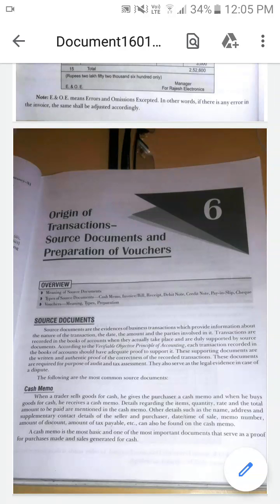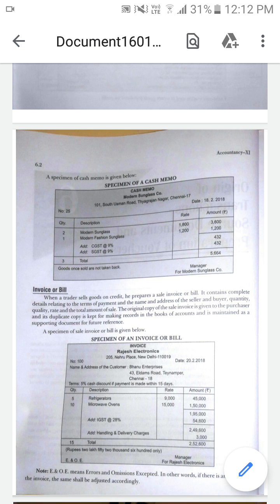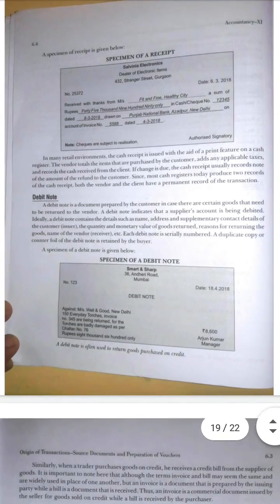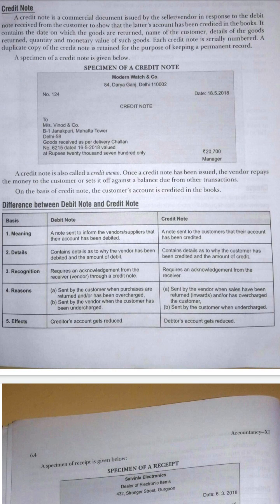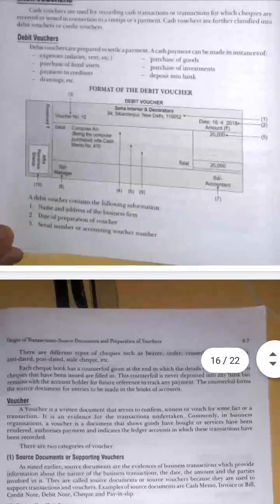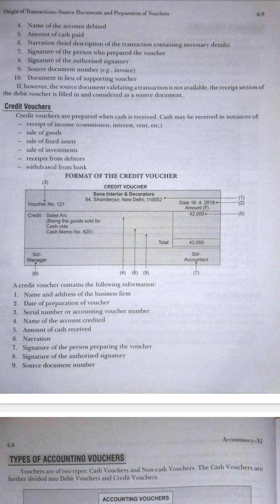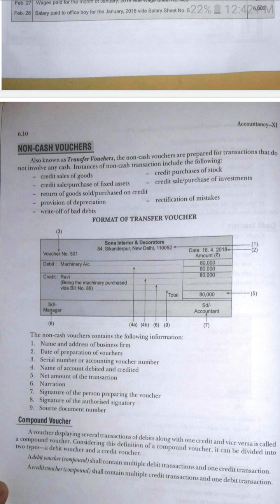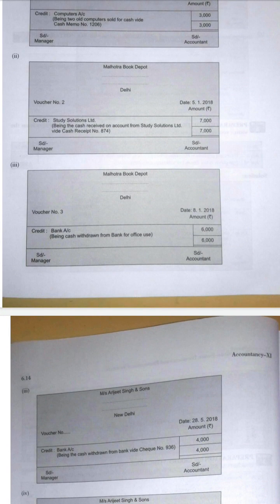preparation of vouchers